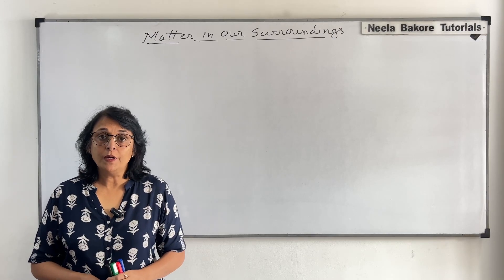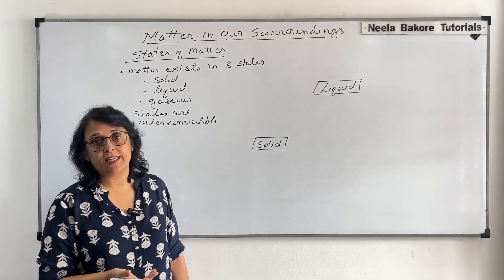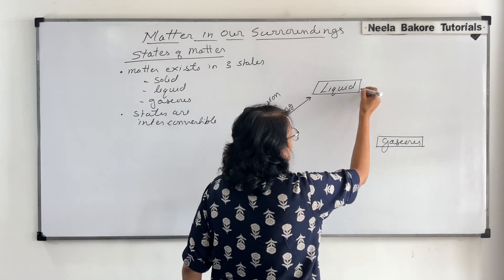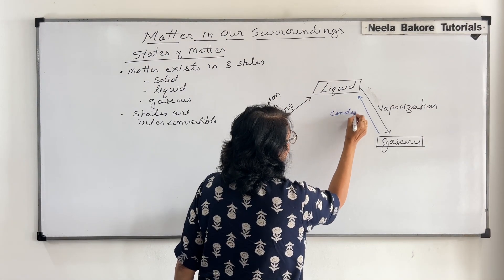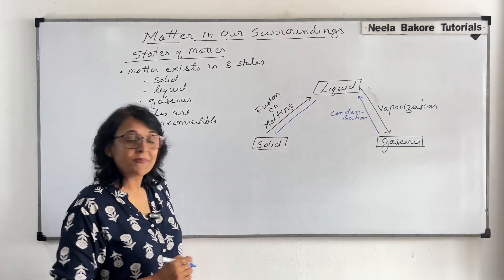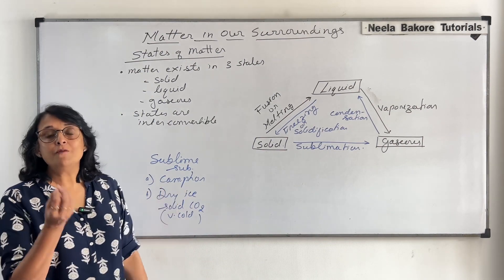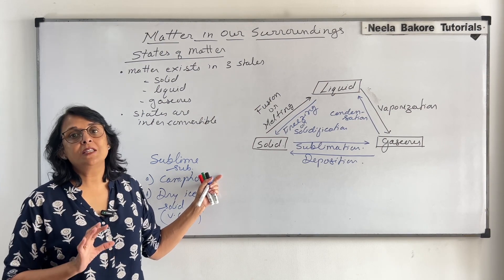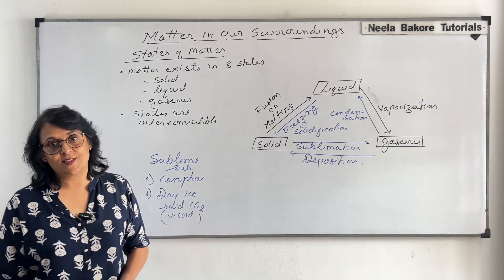Class IX Science | Matter in our Surroundings | States of Matter | Neela Bakore Tutorials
Concept videos for Chapter 1 from Class IX Science titled Matter in our Surroundings. This video helps in understanding that matter exists in 3 states - Solid, Liquid and gaseous & they are interconvertible.

These concept videos are meant for those aiming for Class 9th Science, Board exams, Olympiad, National Talent Search Examination

Links for the books are provided below:
1. Diversity in Living World
2. Structural Organisation in Plants and Animals
3. Cell: Structure and Functions
4. Plant Physiology
5. Human Physiology
6. Reproduction
7. Genetics and Evolution
8. Biotechnology
Free Delivery (On Selected Pin codes) !!!